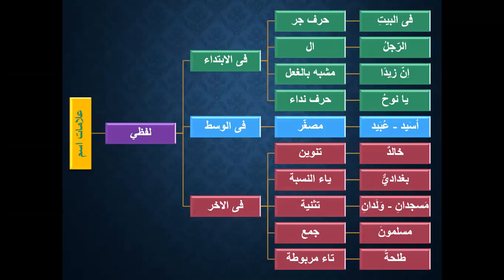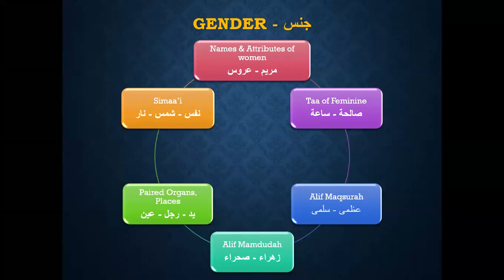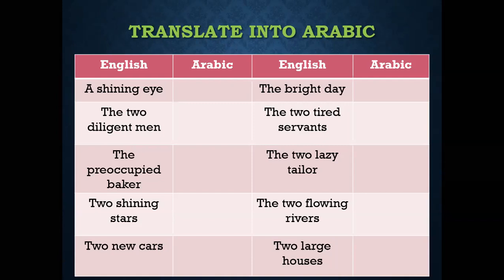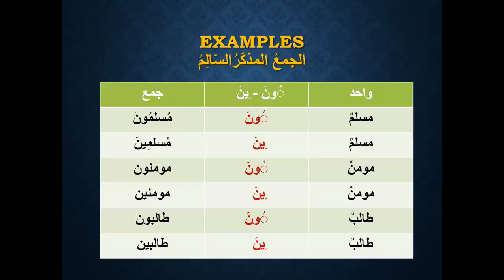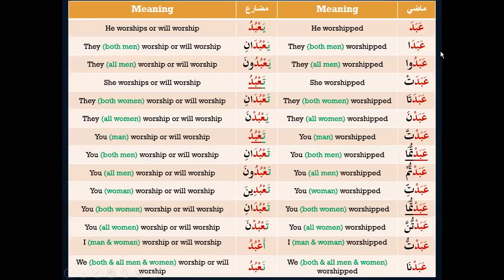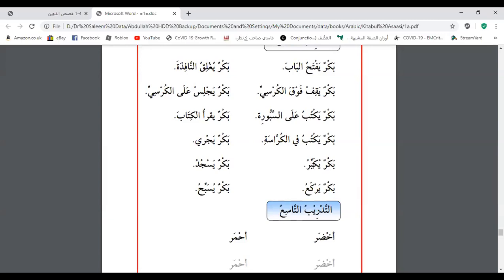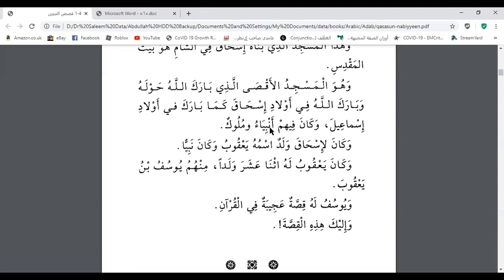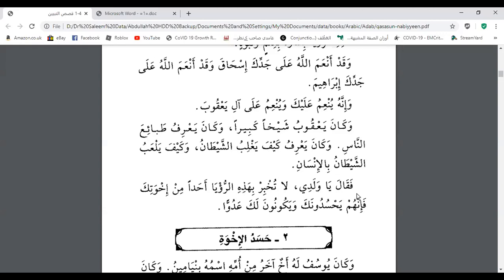Beginner's Arabic in English: Lesson 6